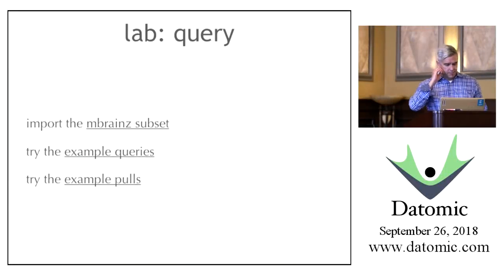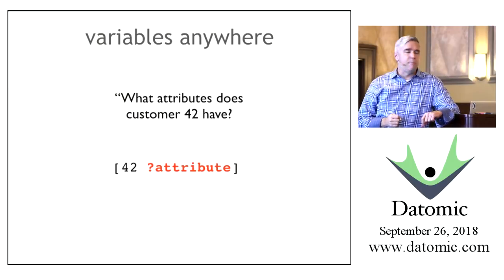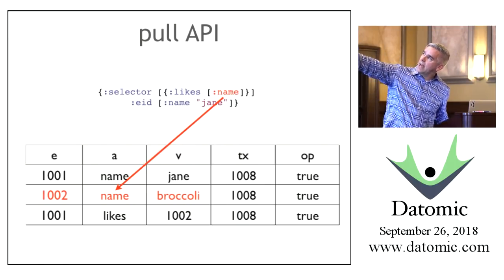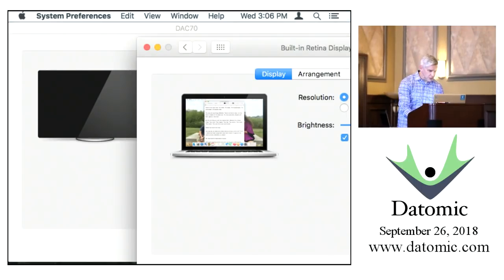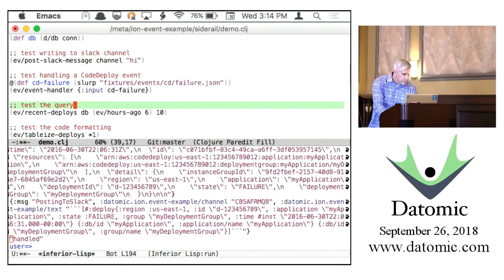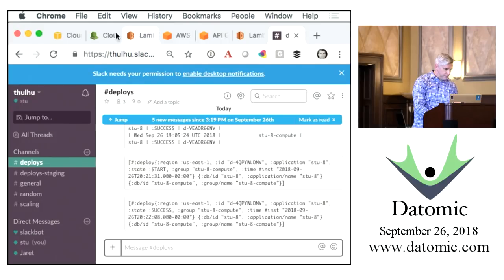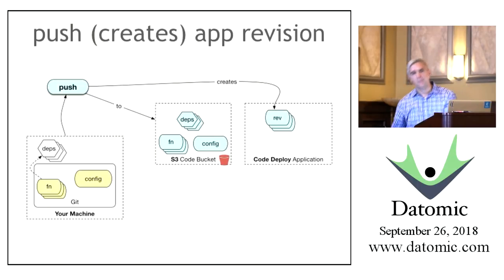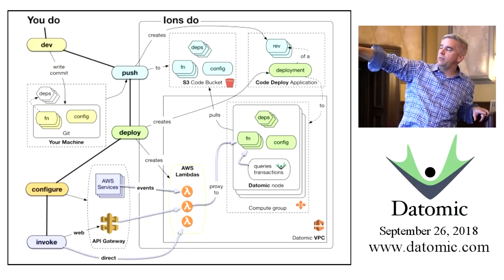Day of Datomic Cloud - Session 4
Part 4 of a full day tutorial recorded Sept 12, 2018 at Strange Loop.